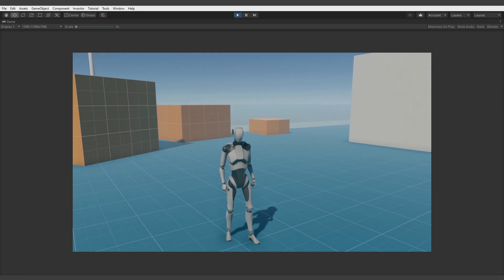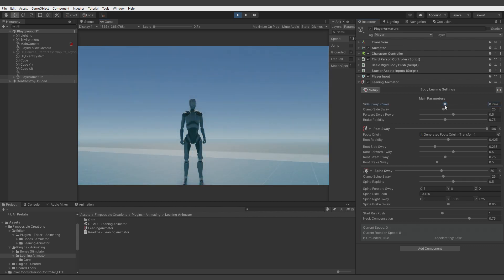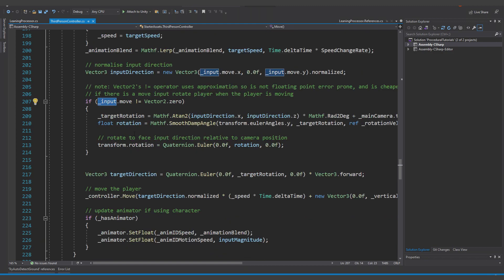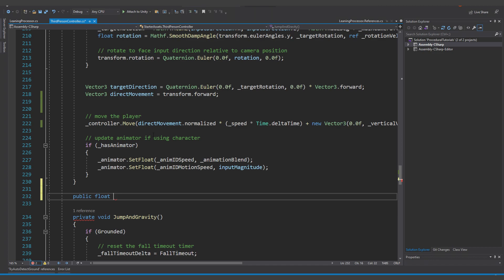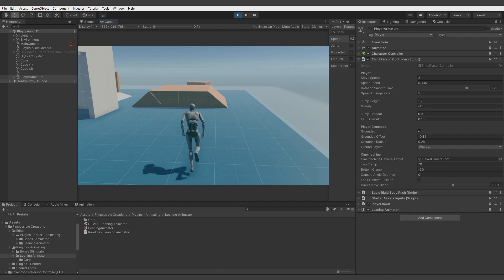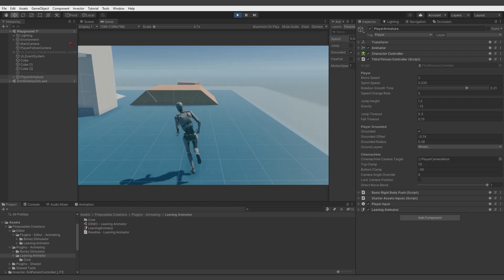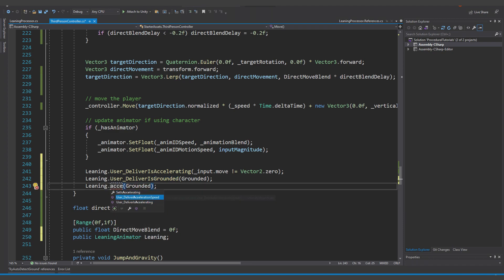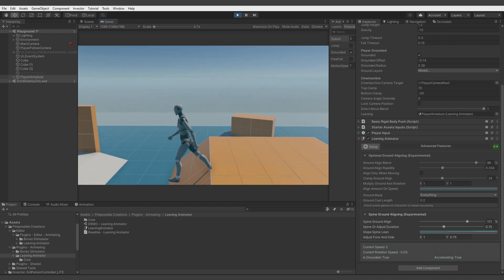[Leaning Animator Tutorial] Improving feeling of Unity Starter Pack Character Movement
00:00 Overview
00:29 Adding Leaning Animator
01:58 Direct Movement Implementation
06:43 Custom Acceleration Detection
08:58 Ground Align
09:14 Ending